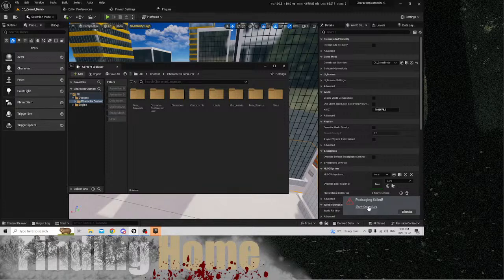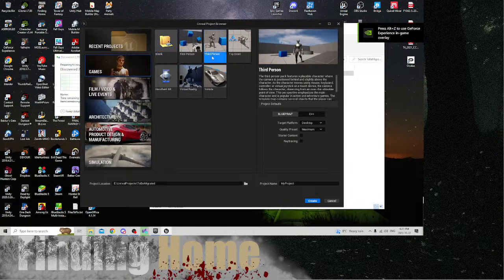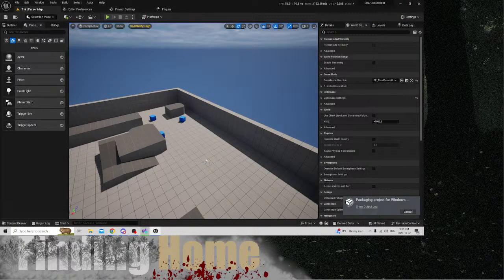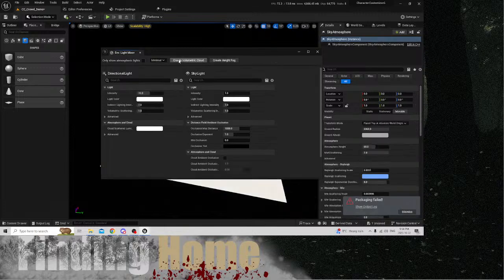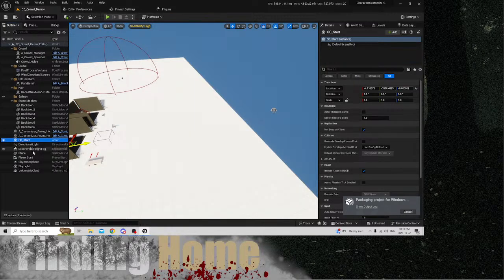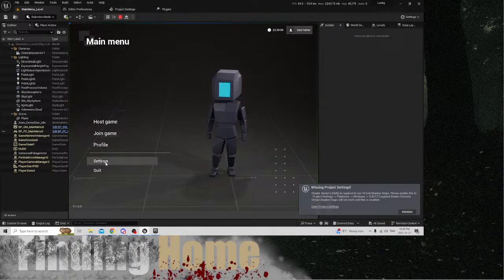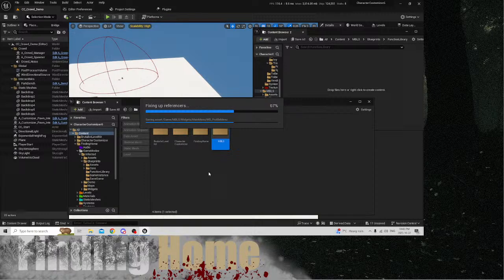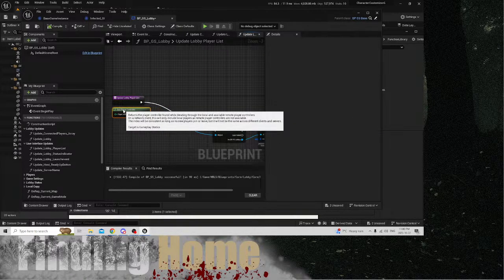Daniel Delorme Live Stream